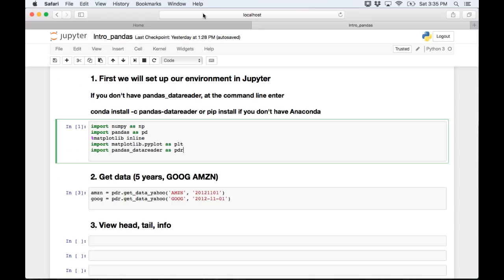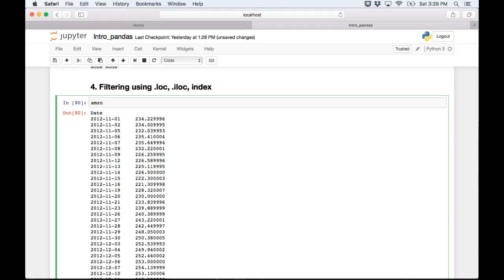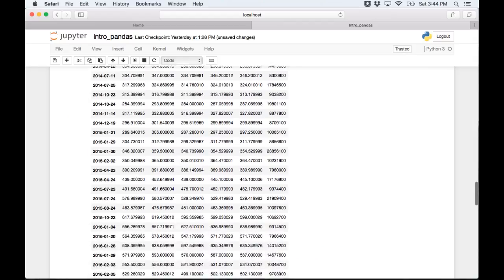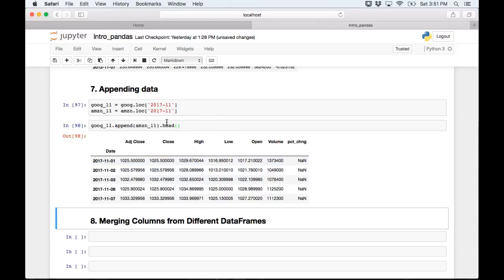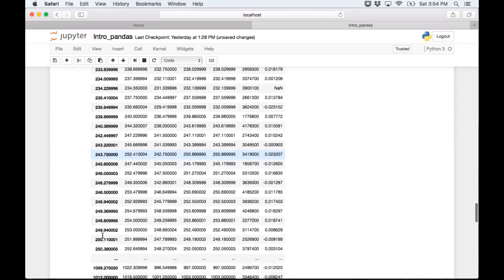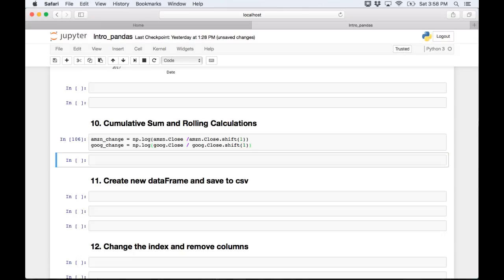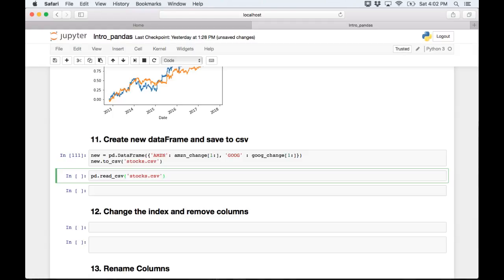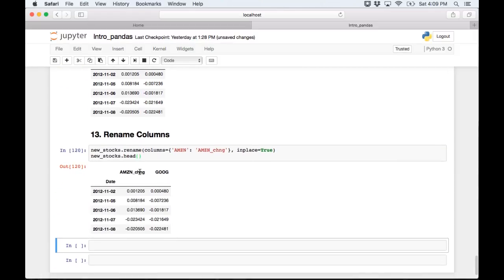Essential Introduction to Pandas DataFrame || Learn Python Pandas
Python pandas

In this tutorial, I describe how to use the most frequently basic data manipulations for the pandas DataFrame. There are many resources for this sort of information, but it is difficult to find one source for what might be considered the most essential functionality for working with data in the Python environment.

Once you download the notebook you will be able to open and interact with it.